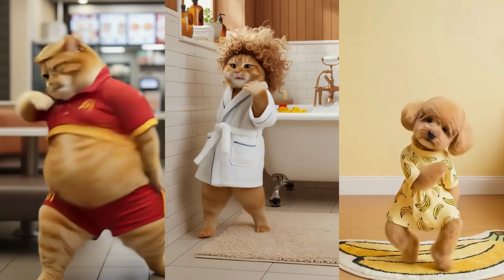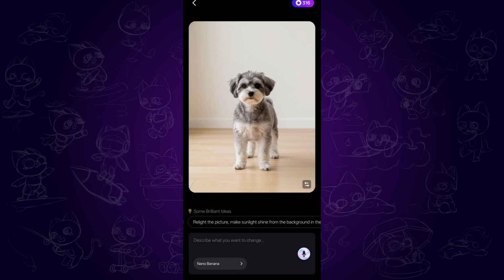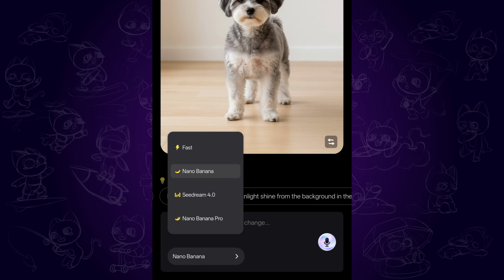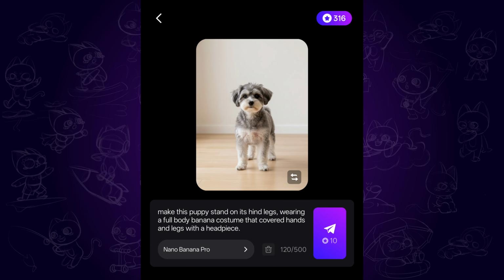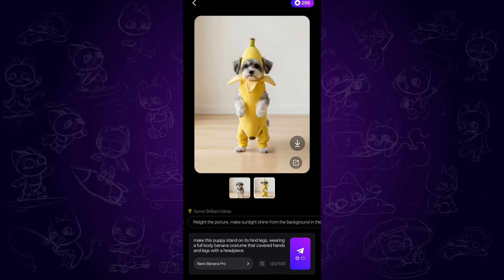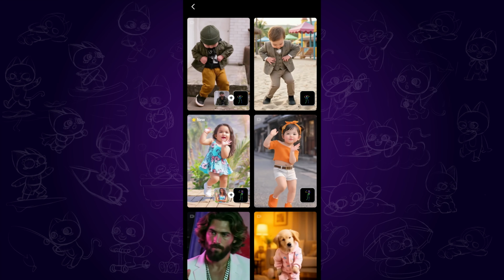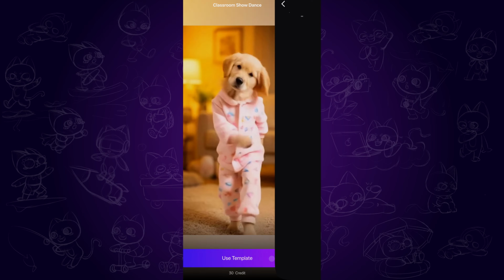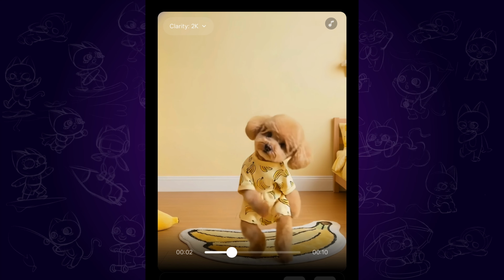How to Create AI Cat Dance Video | Trending AI Animal Dance Video Editing Tutorial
Easy tutorial on how to create AI animal dance videos. Fast make cat, dog or other animals dance! Tools I use: